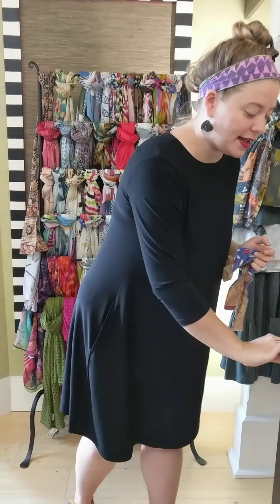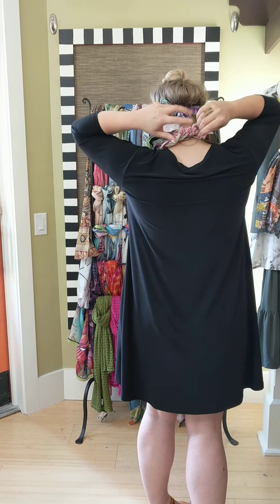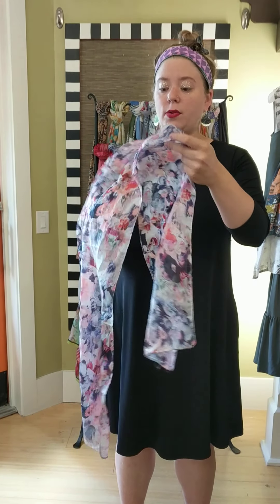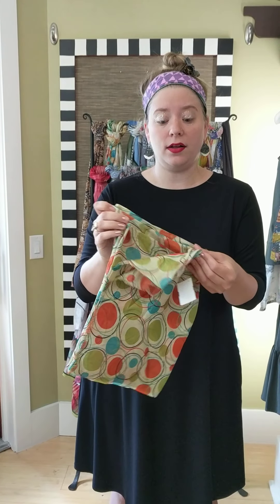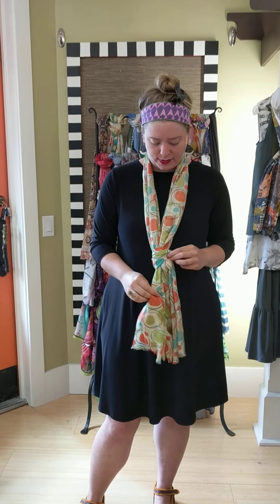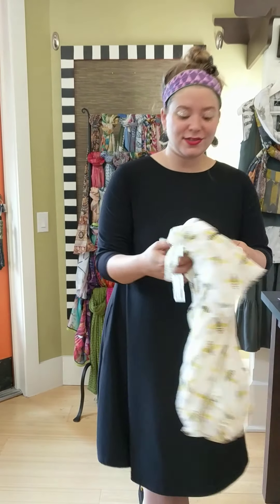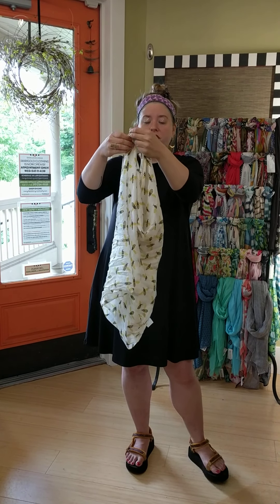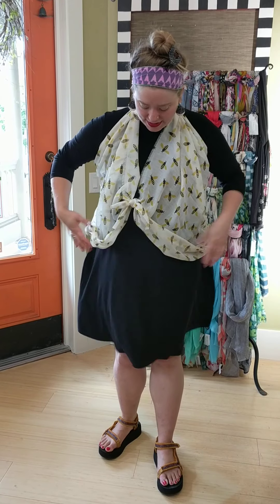Lauren's Tips: Scarf Tying Tutorial